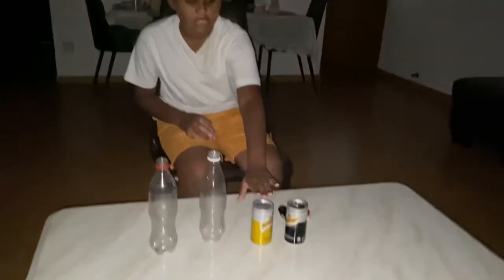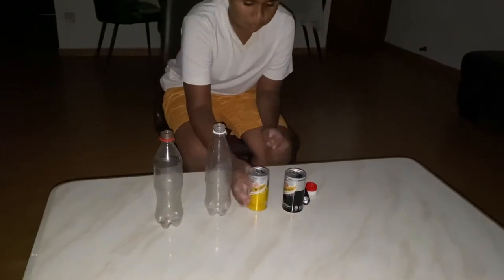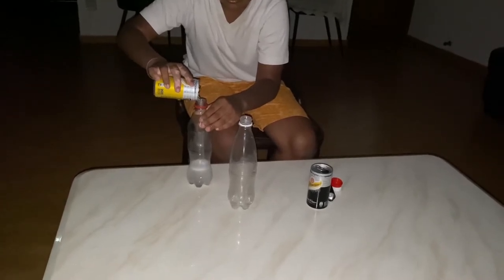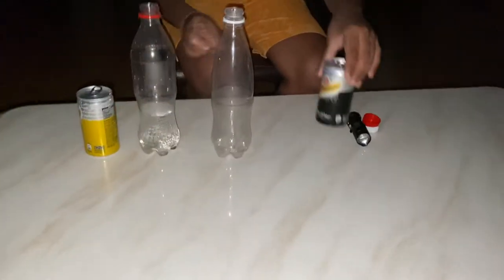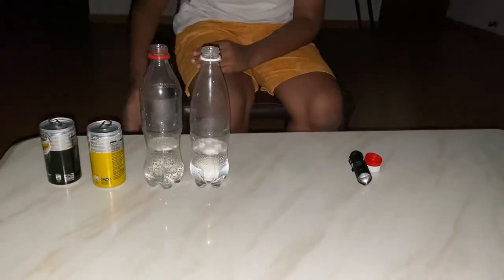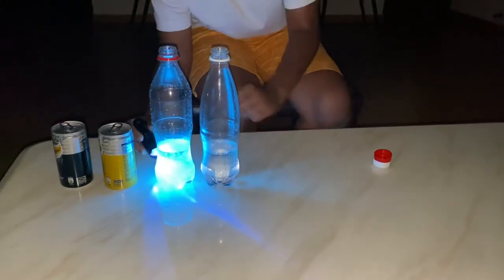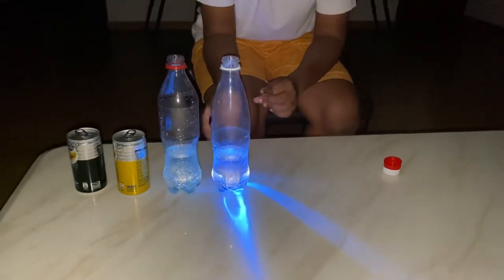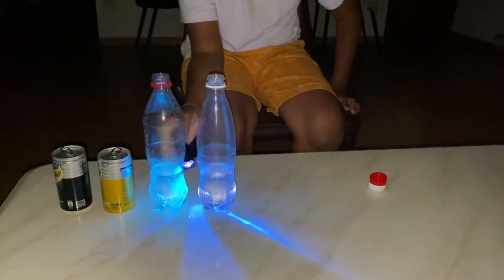Tonic and soda water experiment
For this you need:
Tonic water
Soda water
UV light / ultra violet light
2 bottles/beakers

And you can do the experiment